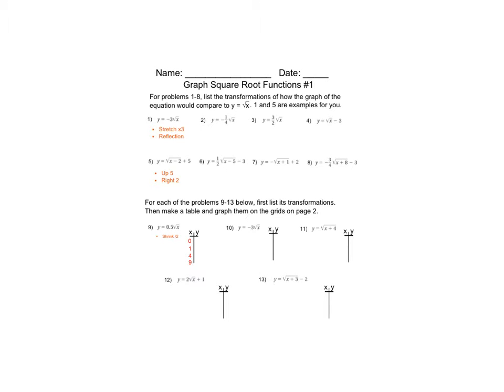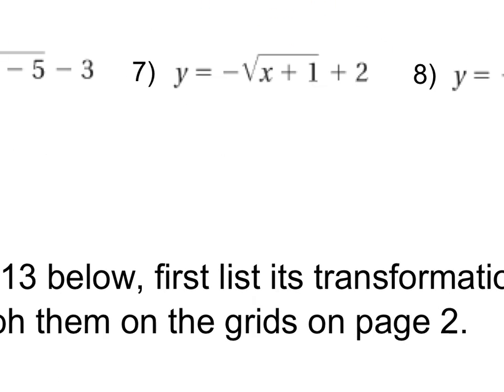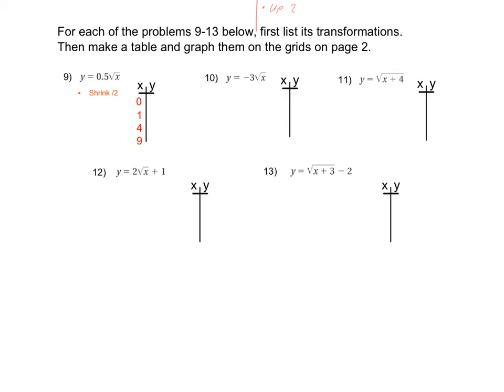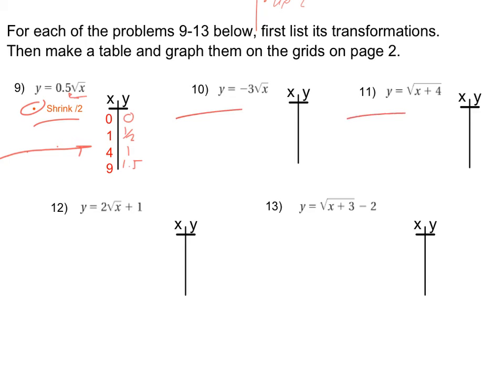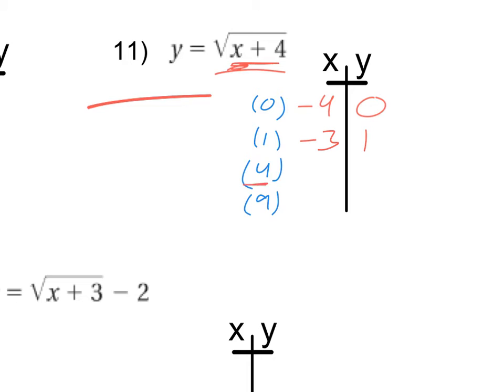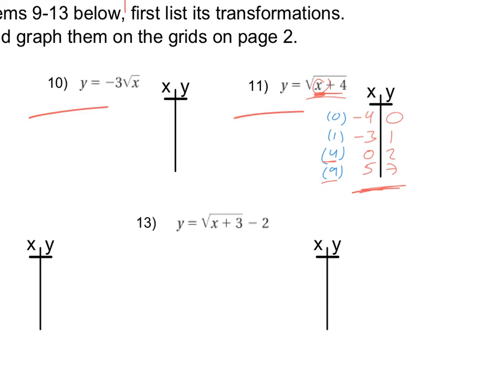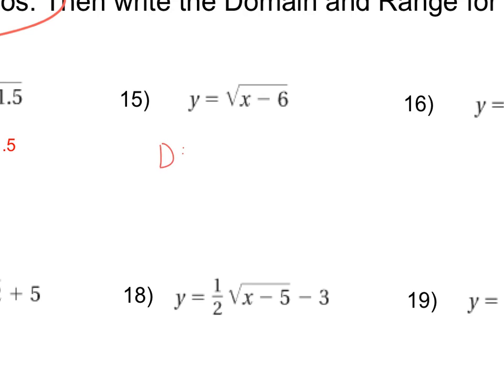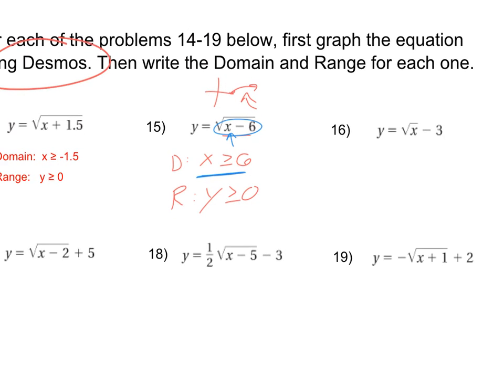Help on WS Graphing Square Roots #1